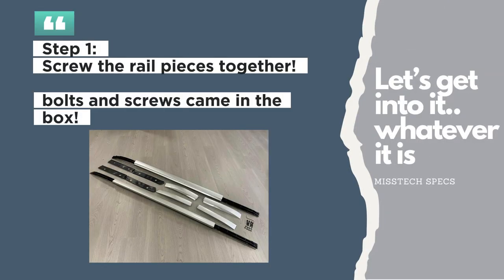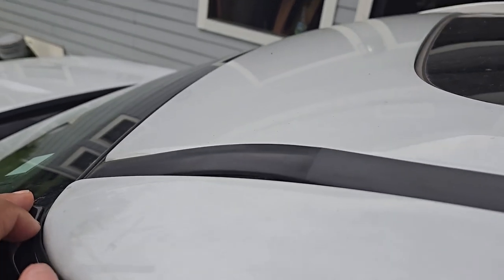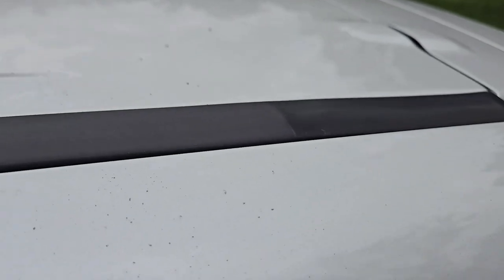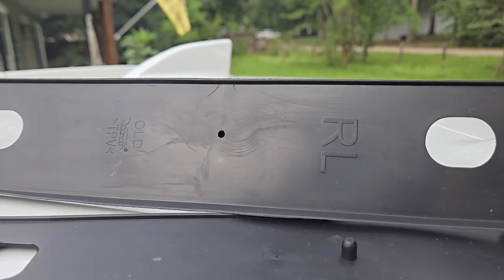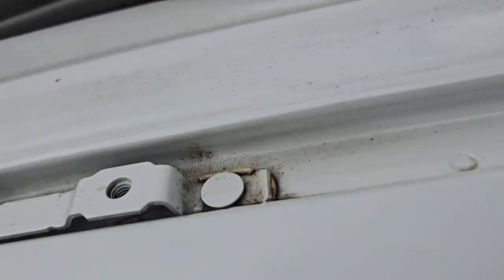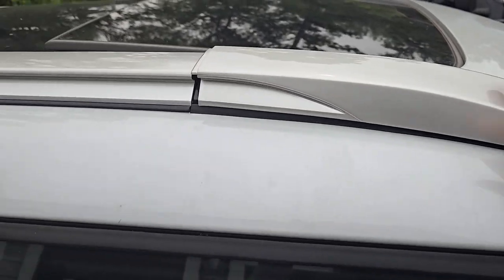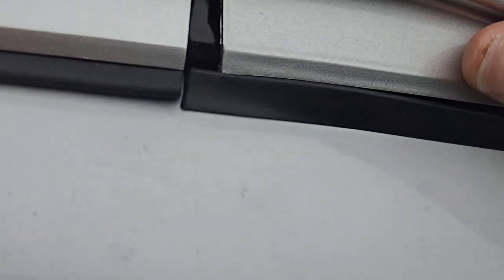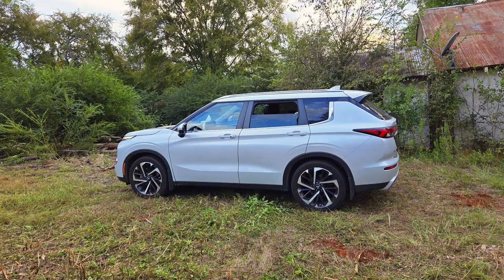Install Roof Rails on the 2022 Mitsubishi Outlander!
Walk with me through my experience and steps of installing the Roof Rails on my 2022 Mitsubishi Outlander.
LINK: Mitsubishi Outlander 2022 - Roof Rail